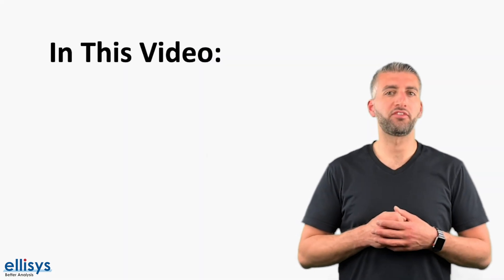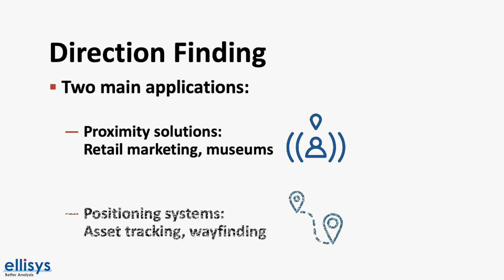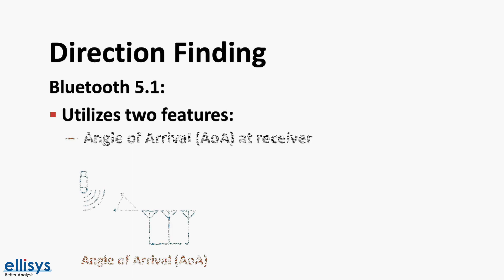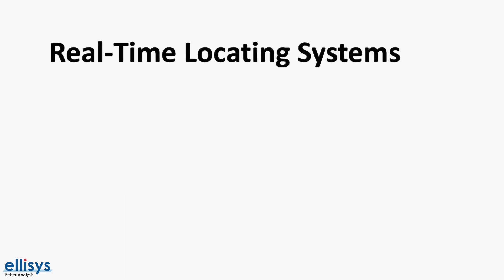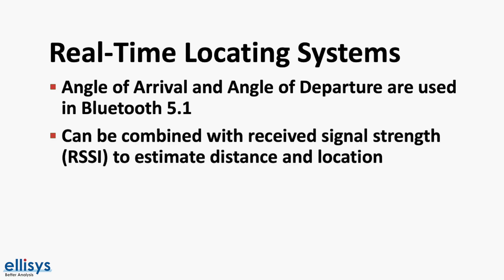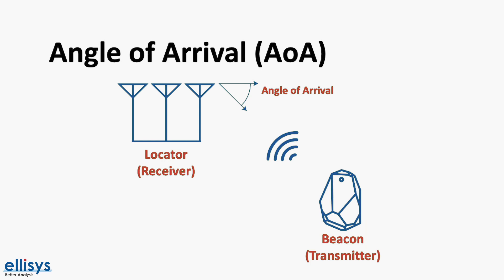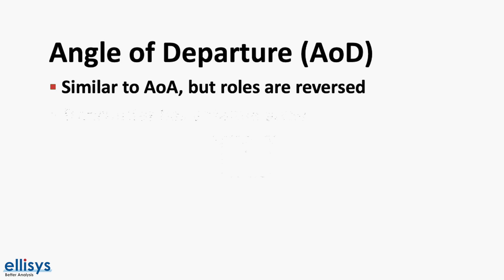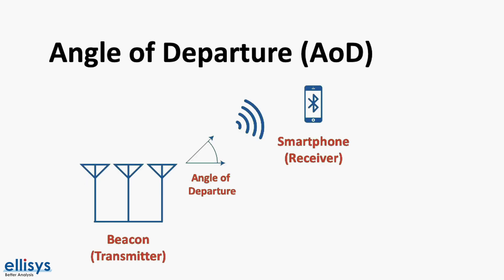Ellisys Bluetooth Video #14: Bluetooth Direction Finding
Learn about the most important feature introduced in Bluetooth 5.1 — Direction Finding, using Angle of Arrival (AoA) and Angle of Departure (AoD).